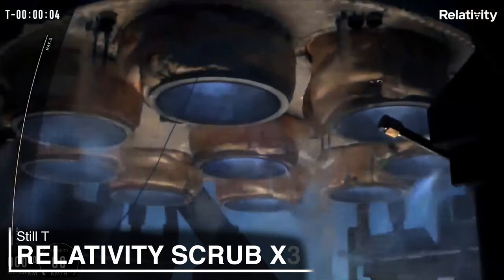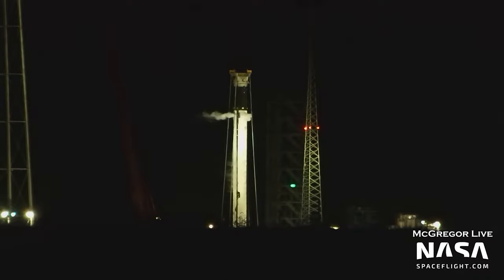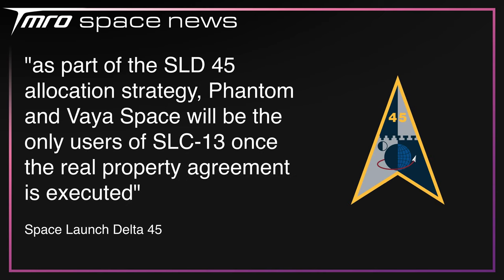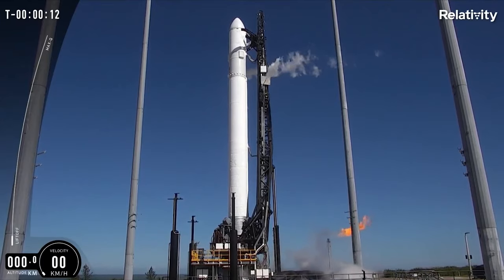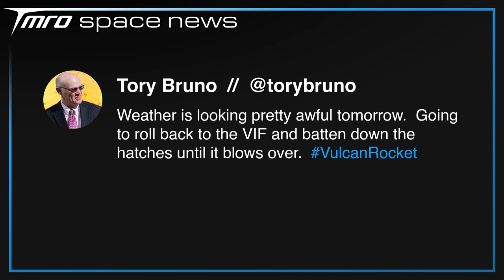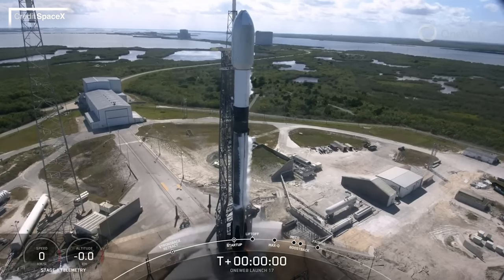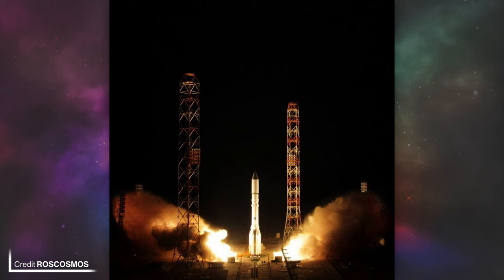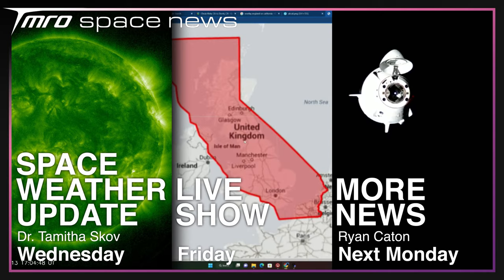Is SpaceX Ending the Florida RTLS? // Space News from TMRO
Space Launch Delta 45 have leased 3 complexes to 4 different companies, and interestingly, one of the assignments conflicts with SpaceX's Landing Pads at the Cape. Is this the end of the RTLS recovery in Florida? Ryan covers this, Relativity's scrubs, Japan's H3 launch failure, and much more in this edition of TMRO Space News.

Thumbnail Image Credit: Brady Kenniston/Astra

🚀 neurostream

🚀 Terrance Shepherd
🚀 Mac Malkawi
🚀 Rick V
🚀 DadDog0305
🚀 Jim Z
🚀 Alejandro Alcantarilla
🚀 John Bensted
🚀 Alex Shimp
🚀 Jessica Lake
🚀 Photon Empress
🚀 Kylie Williams

00:00 // Intro
00:14 // SpaceX Update

01:45 // The US Space Force have allocated new pads

04:27 // Relativity reached T-0! (and then scrubbed)

06:18 // Vulcan’s been rolling!

07:15 // Thank you TMRO Citizens
07:45 // Space Traffic

10:57 // Upcoming Launches

11:38 // The next week on TMRO
12:00 // Thank you for watching and Goodbye!